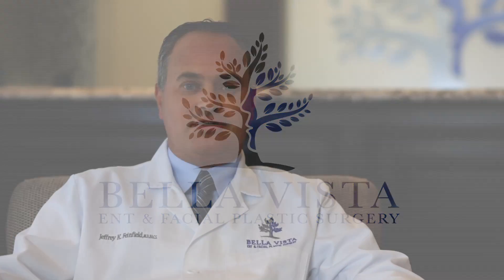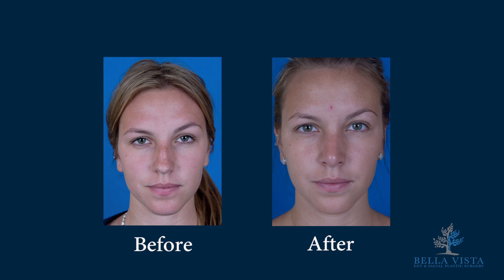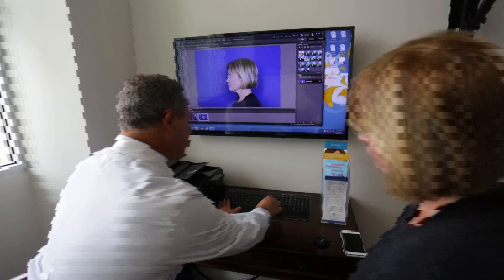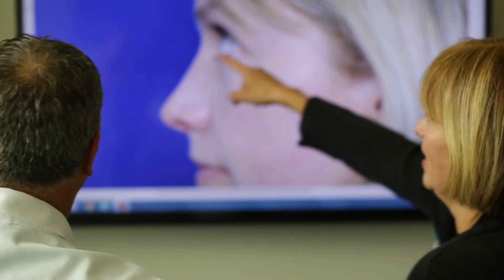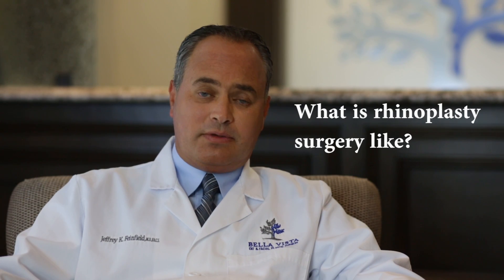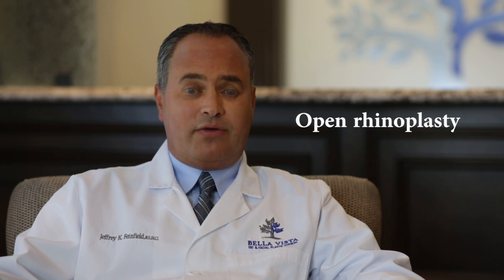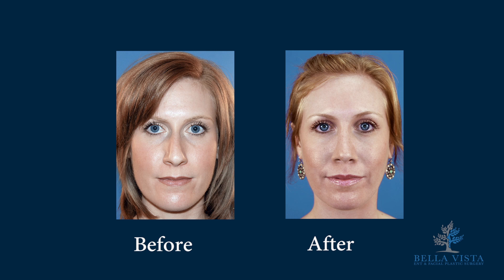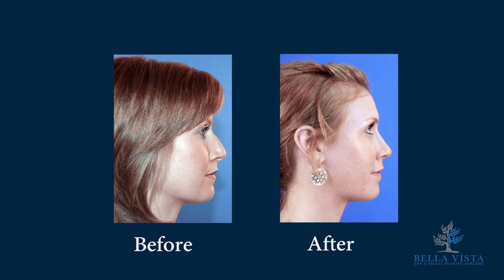Dr. Jeffrey Feinfield - Rhinoplasty (Nose) Surgery and Recovery, LA and Thousand Oaks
Jeffrey Feinfield, MD, FACS, a board certified ENT and Facial plastic surgeon in Thousand Oaks, CA explains what most primary rhinoplasty surgeries are like from surgery to seeing final results.

Video transcript:
Rhinoplasty is a surgical procedure where we actually change the look of a nose.  From a very small bump to a crooked nose to a tip that is too droopy, too wide.  All these complaints, we can accomplish and fix in a rhinoplasty.

Often times when patients come in for a rhinoplasty consultation, they feel self conscious about themselves or how they look in pictures.  Often times they also will have breathing complaints and other true medical issues that can be addressed during the rhinoplasty.

A rhinoplasty is traditionally performed under general anethesia in a surgery center or an operating room setting.  Depending on patient's complaints and the cosmetic deformity, the procedure can take anywhere from one to three hours to perform.

I usually perform a technique called open rhinoplasty which allows me to better evaluate the patient's underlying deformity and structures inside so I can correct both the breathing and the cosmetic appearance.  With this technique, there's a very tiny incision made at the columella which is this part of the nose right here.  Typically once the patient is healed and the sutures are out, you cannot see this incision.

After a patient has a rhinoplasty, there's usually some congestion and some swelling around the nose.  After week one, the patient returns to the office where the cast and the sutures are removed.  The patient's nose is still very swollen at this point but we start to have an idea of what the patient will ultimately look like.  Over the next several weeks and months, the swelling slowly comes down so we can see our final product.

Usually the majority of the swelling is done by about six months but the end result could take up to a year.

Patient's often remark that they're so happy with not only their cosmetic result but also now, they can finally breath again.  They feel comfortable seeing themselves in pictures once again and some patients can go out and resume their social lives which they weren't doing before.